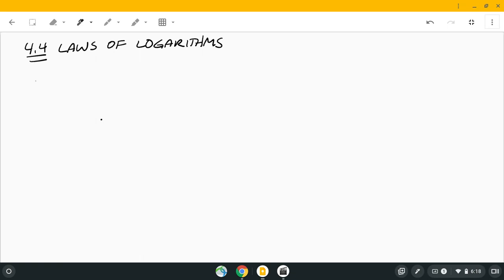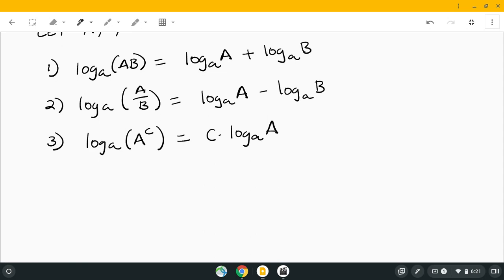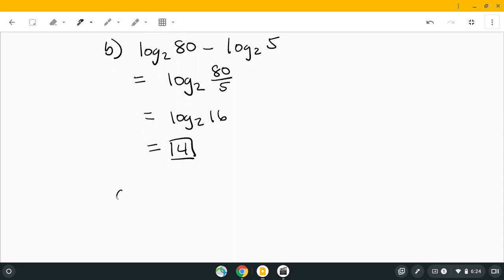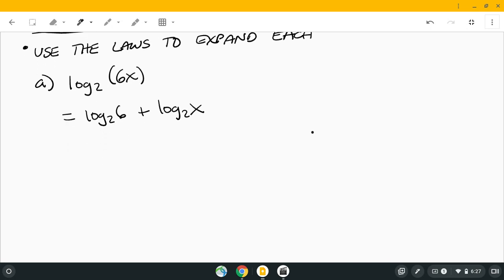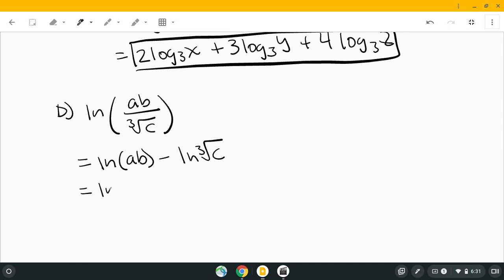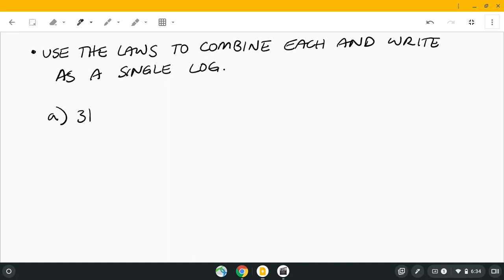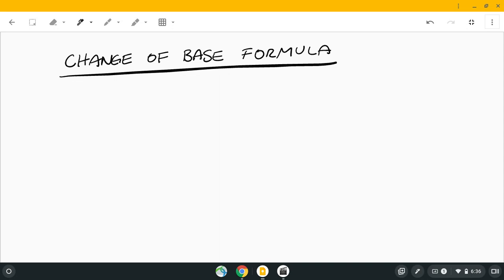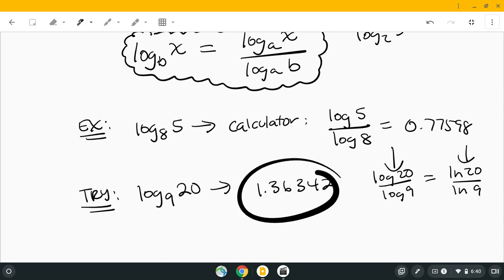Math 130 4 4 Laws of Logarithms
Looks at how to expand and condense using the laws of logarithms.  Also looks at the change of base formula.